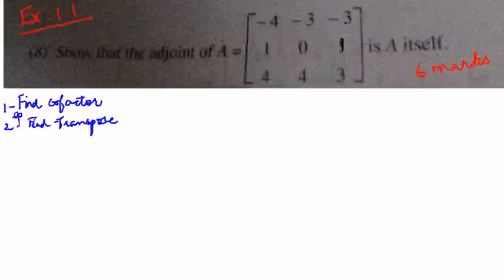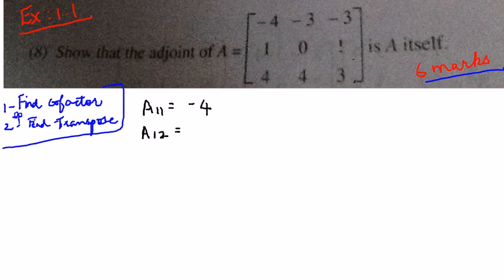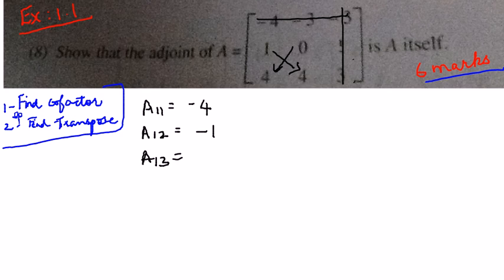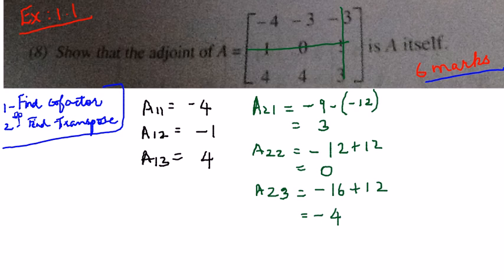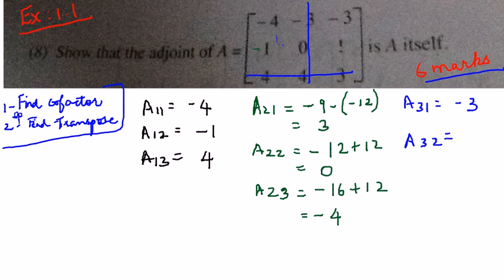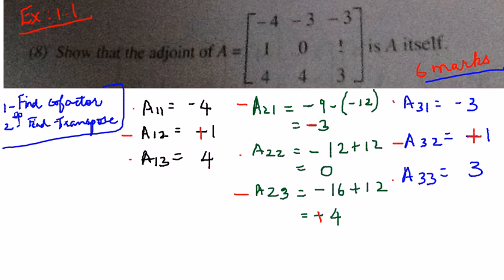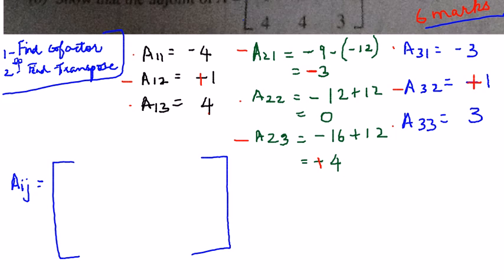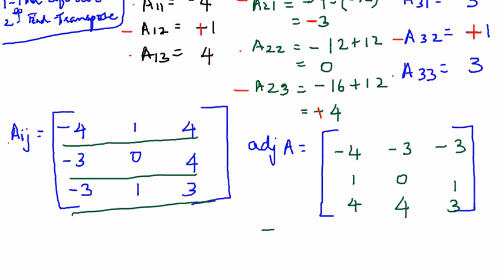TN Std 12 Maths - Important 6 marks - Chapter 1 - Exercise 1.1 Sum 8